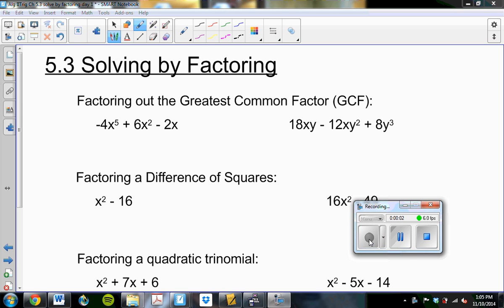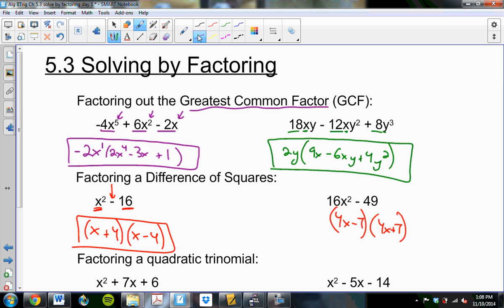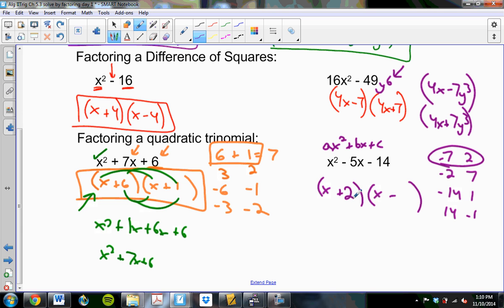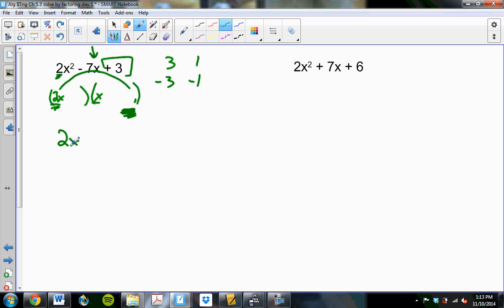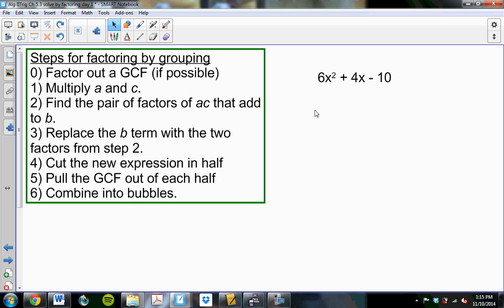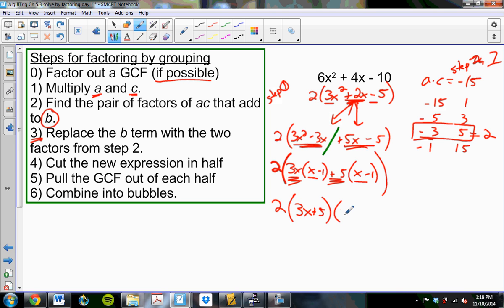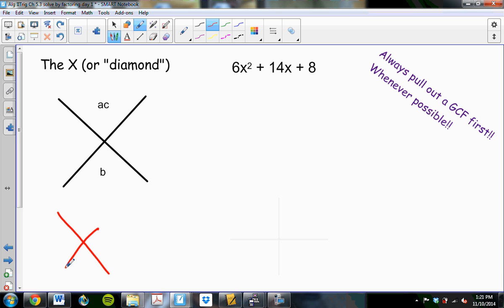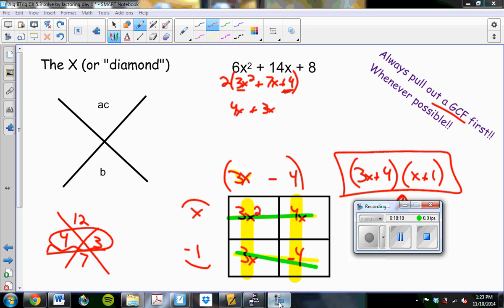Alg IITrig Section 5.3 Video #1: Factoring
Watch this video and Video #2 for Section 5.3 before Mrs. Hocker's class on Friday, 11/14. Then take the Schoology quiz for this section.